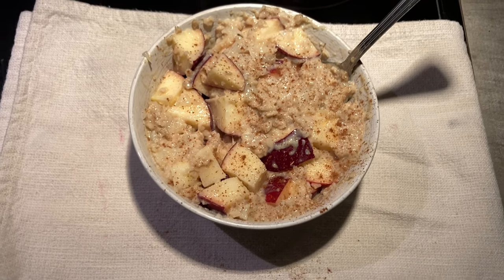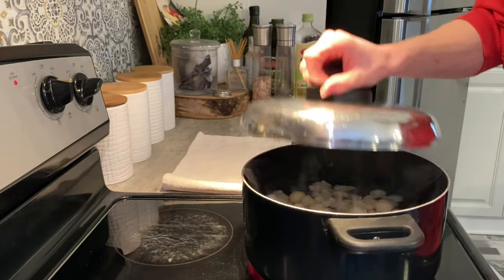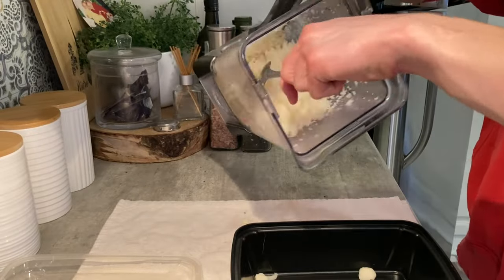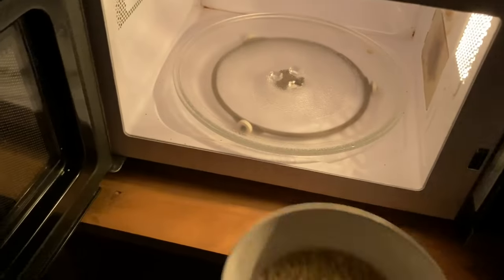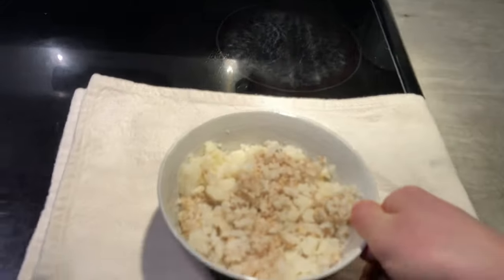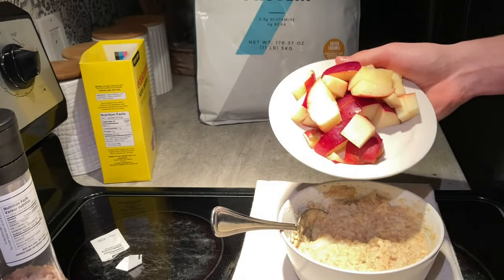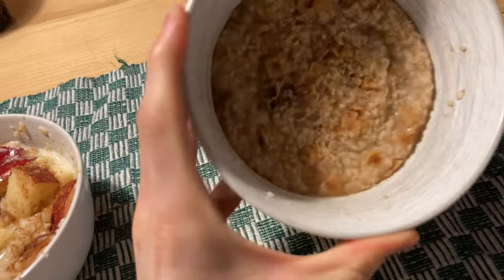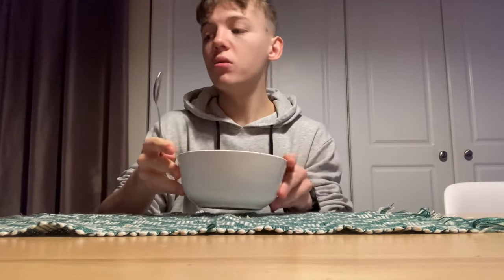How To Add INSANE VOLUME To Oatmeal | Low Calorie, High Protein Meal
In this video, I'm showing you how to add more volume to your favorite oats.